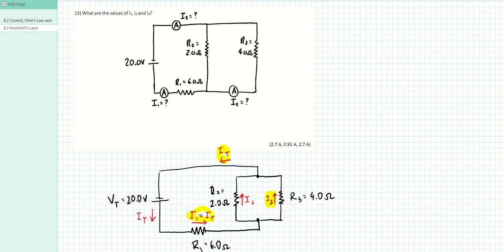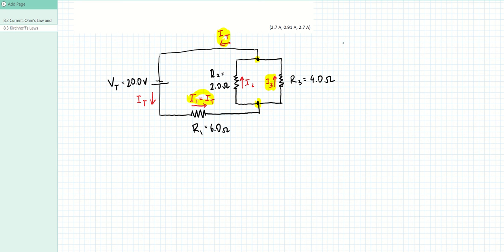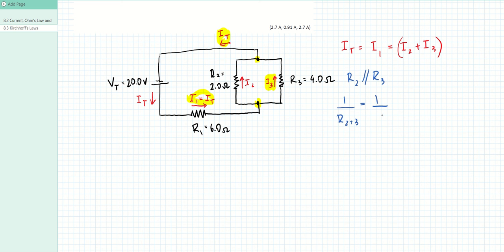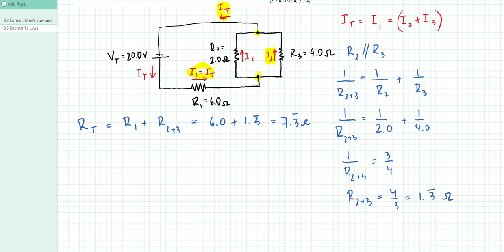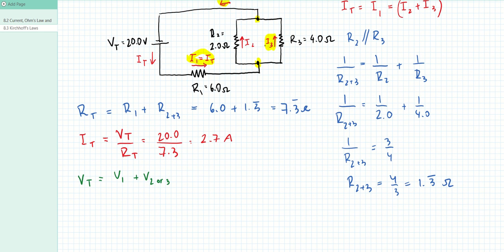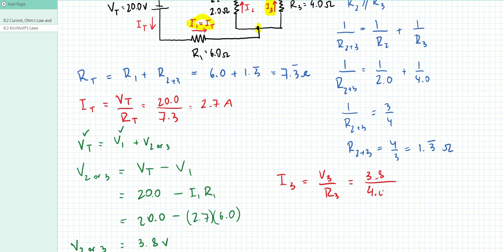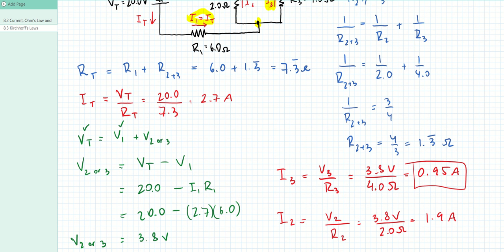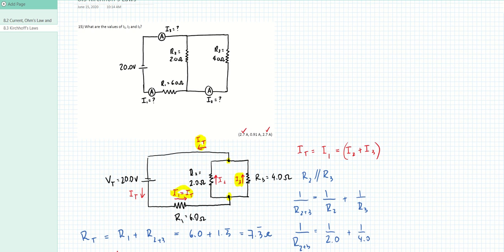8.3 Kirchoff's Laws HW questions #15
See the solution in the class notebook with slight corrections at the end